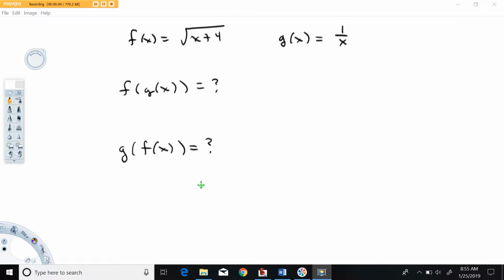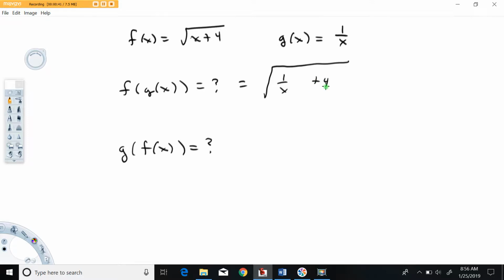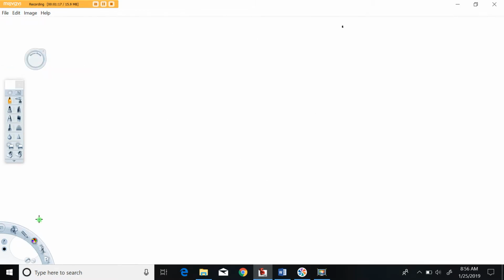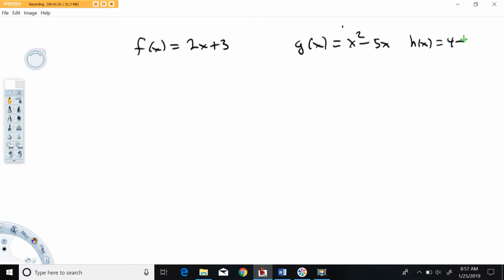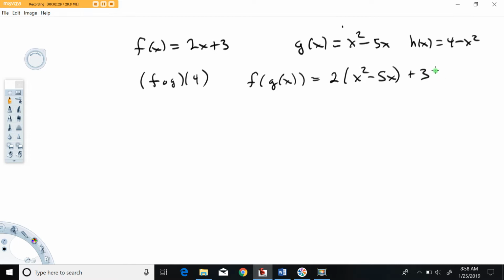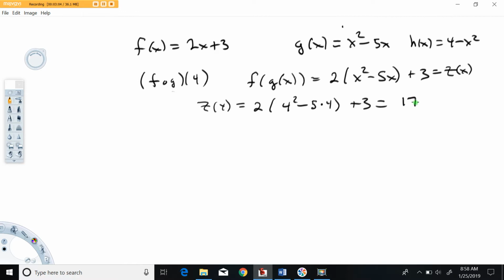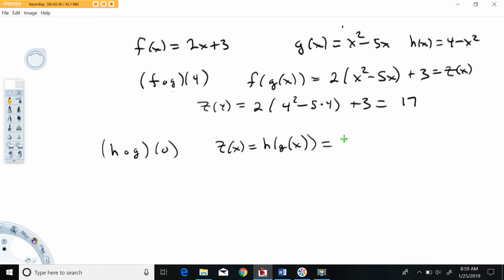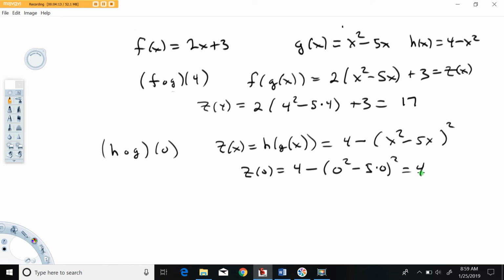function compositions vid 2